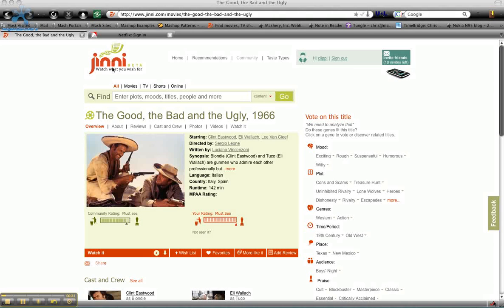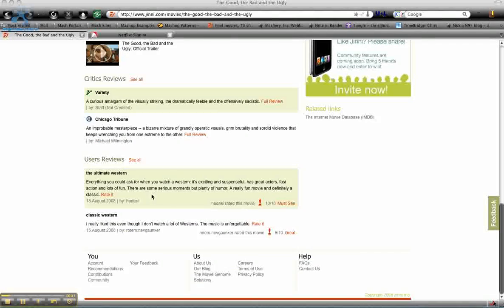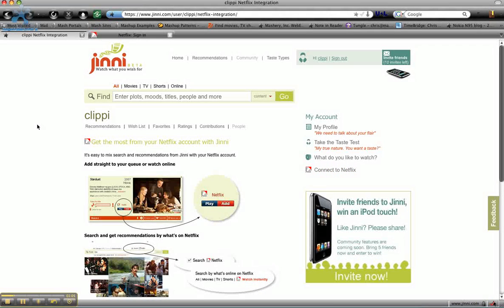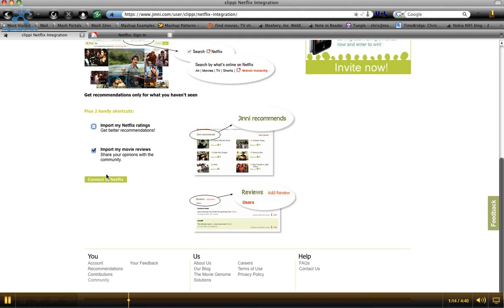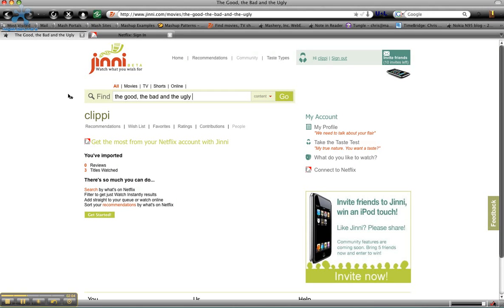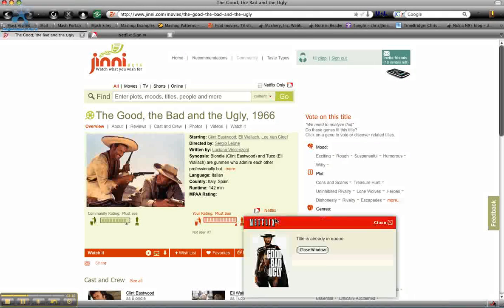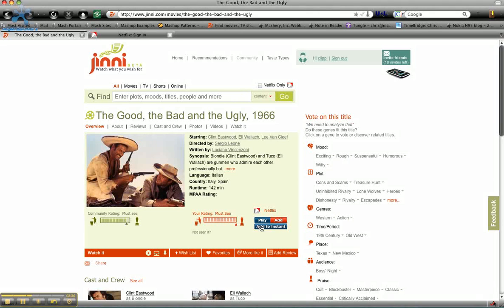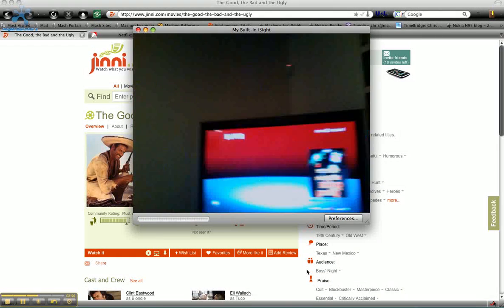How to Find Movies on Netflix with Jinni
Using the Netflix API, here's a mashup that lets you find streaming movies and more on Netflix and Netflix Watch Instantly, with Jinni's search by mood and personal taste.